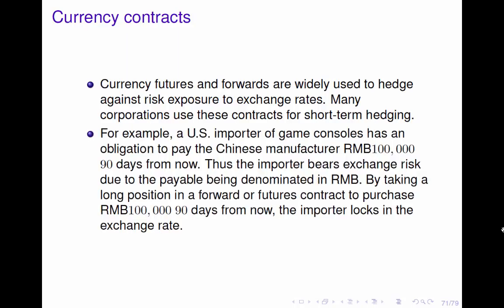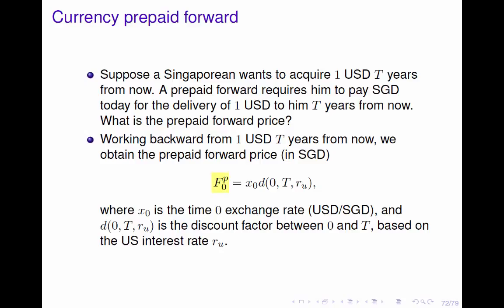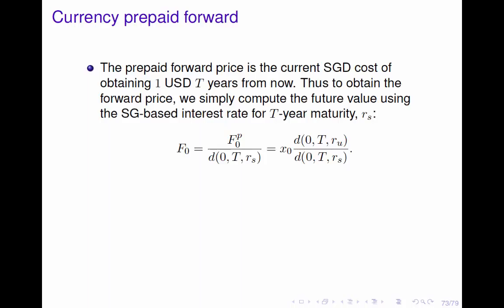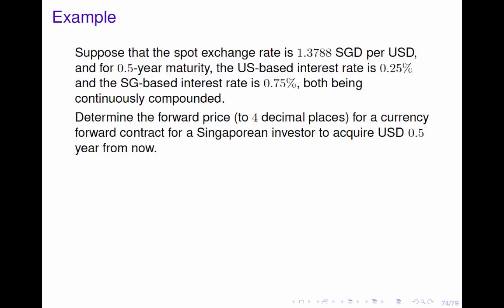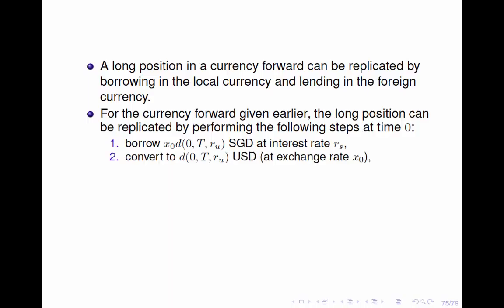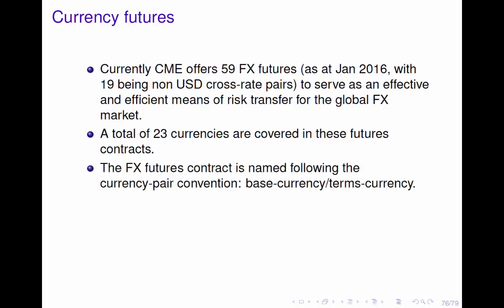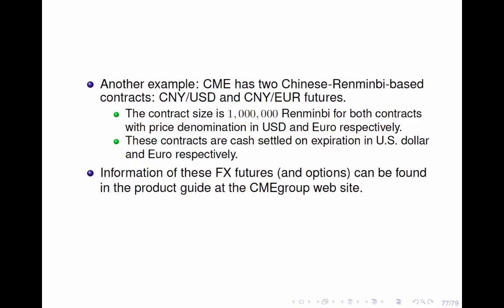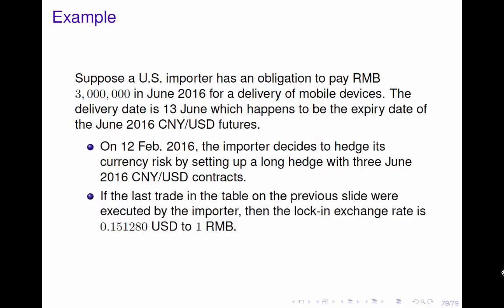Chapter4_8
Prepaid currency forward (forward exchange rate) and currency futures